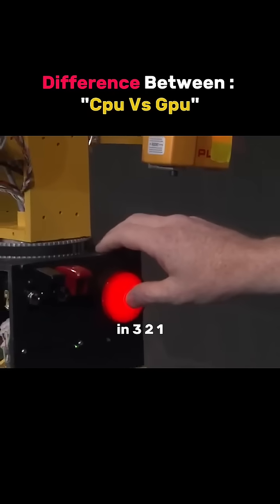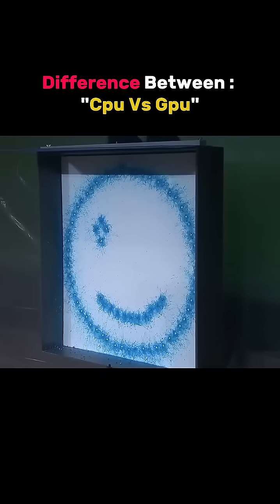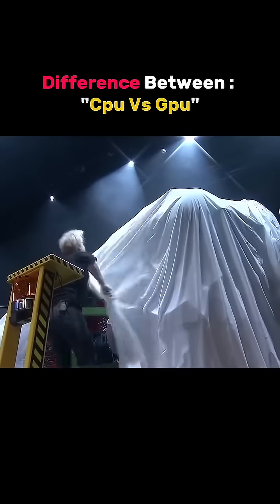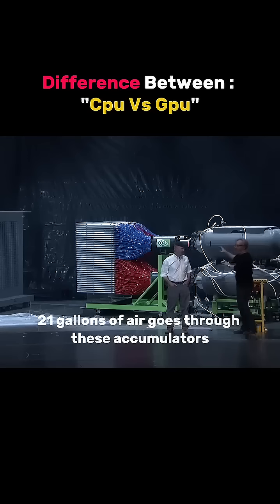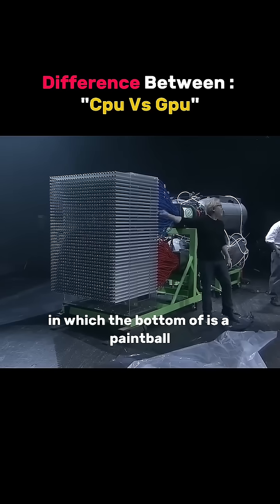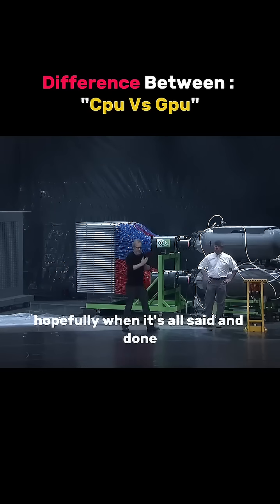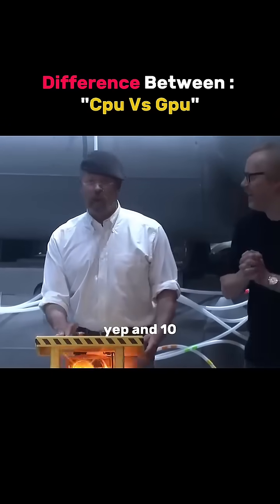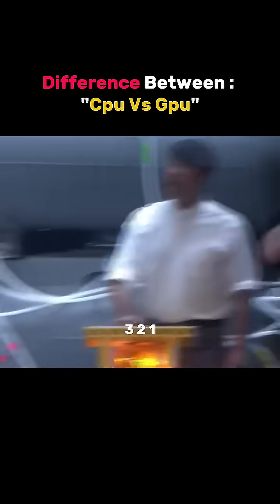CPU vs GPU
Watching MythBusters’ CPU vs GPU experiment in 2025 is like stepping back to when tech television collided with next-gen graphics. Back in 2011, NVIDIA teamed up with Adam and Jamie to pit a CPU against a GPU in the ultimate paintball shootout. The result? Hundreds of paintballs fired in choreographed patterns, powered by real-time graphics processing that looked straight out of The Matrix. It wasn’t just a demo—it was a moment where mainstream audiences saw how powerful GPUs had become. Today, with AI and ray tracing dominating, revisiting that episode is pure nostalgia—when GPUs weren’t just for gaming, but for jaw-dropping stunts on TV.